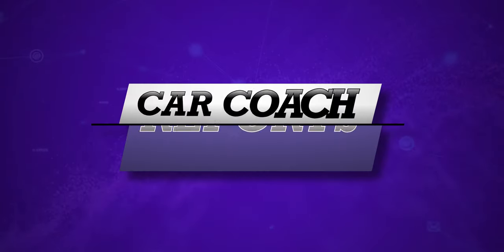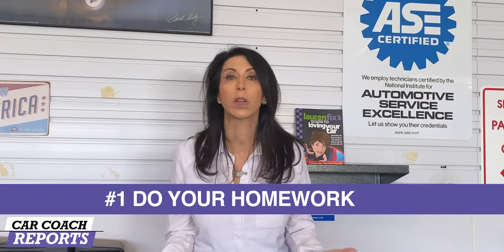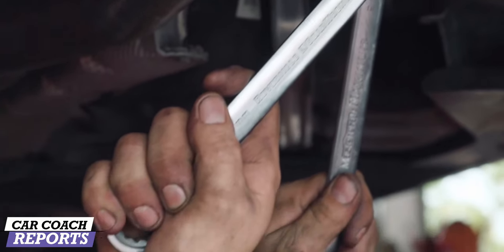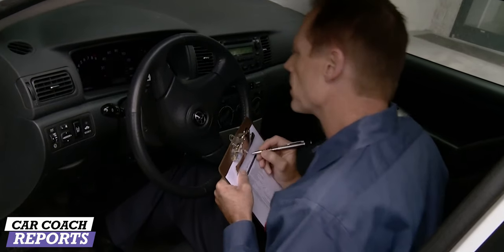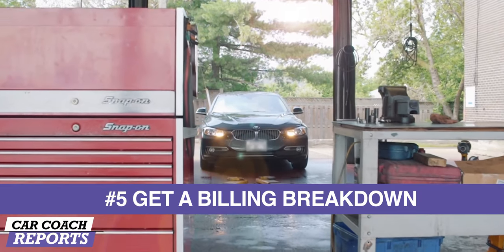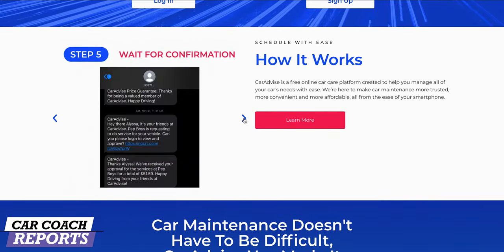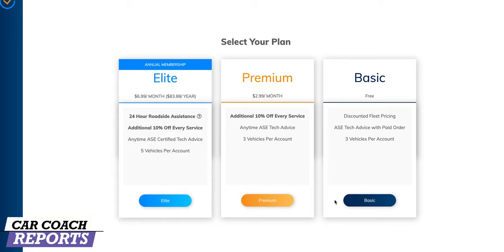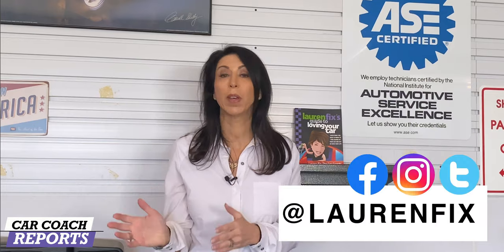5 Steps To Find a Trusted Auto Mechanic and Save Money!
When there’s a problem with your vehicle, where do you find a mechanic or technician you can trust to work on my car? You can go to the dealer, are pair shop but which one can you trust and how do you get a discount on that maintenance. Whether it's an oil change or major repair, no one wants to overpay, get scammed or wait forever.

There are 5 steps to find a trusted auto mechanic and save money! Don’t wait until your vehicle is being towed to start thinking about finding a mechanic. If you haven’t already chosen a mechanic you trust, then you are at someone else’s mercy.

CarAdvise.com is a free online car care platform created to help you manage all of your car’s needs with ease. They make car maintenance more convenient and more affordable.

0:00 5 Steps to Finding a Trusted Auto Mechanic and Save Money
0:57 Do your Homework - owners manual, "be car care aware"
1:21 Automotive Service Excellence (ASE) certification
1:37 Test out a new mechanic
1:58 Honest trusted mechanic - ask questions
2:19 Billing breakdown - includes parts, labor, and additional fees or taxes
2:39 - free car care service - save money and time
3:24 car care questions and answers

scotty kilmer car advice how to buy a car most reliable cars auto body shop car buying tips